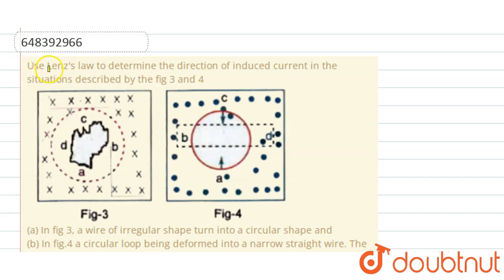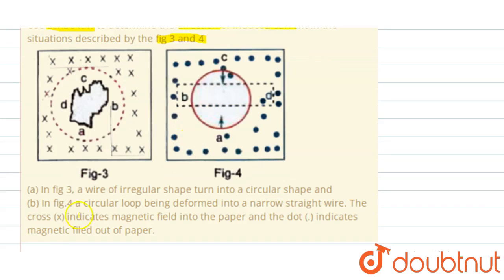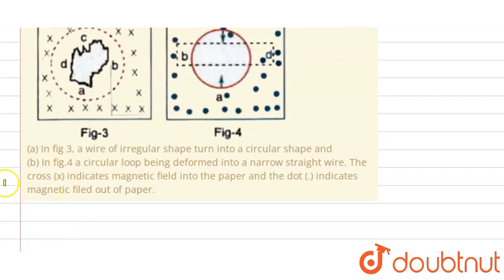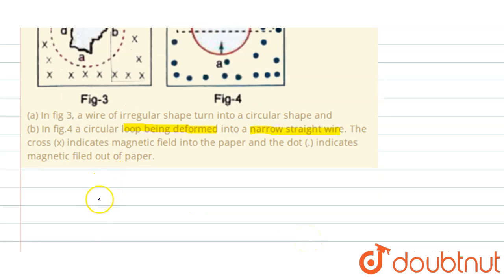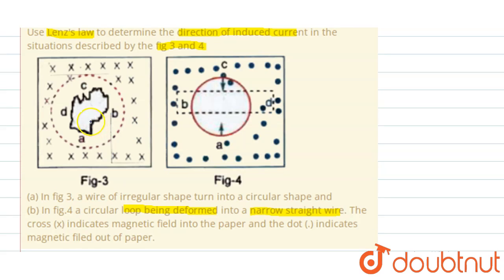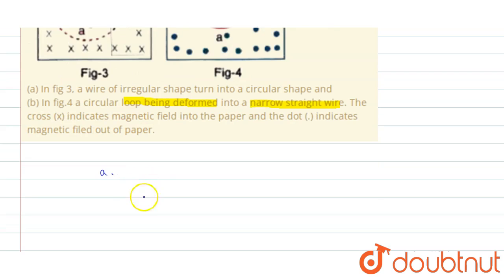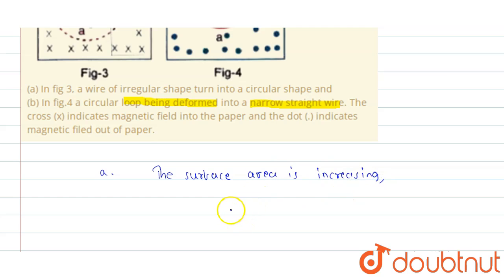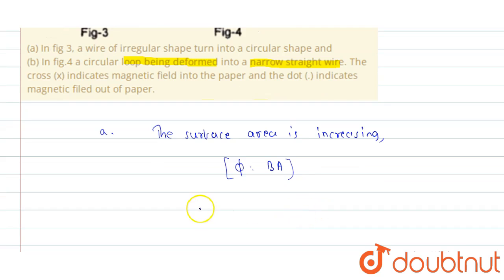Use Lenz\'s law to determine the direction of induced current in the situations described by the...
Use Lenz\'s law to determine the direction of induced current in the situations described by the fig 3 and 4 (a) In fig 3, a wire of irregular shape turn into a circular shape and (b) In fig.4 a circular loop being deformed into a narrow straight wire. The cross (x) indicates magnetic field into the paper and the(.) indicates magnetic filed out of paper.
Class: 12
Subject: PHYSICS
Chapter: ELECTROMAGNETIC INDUCTION
Board:IIT JEE

👉 Have Any Query? Ask Us.